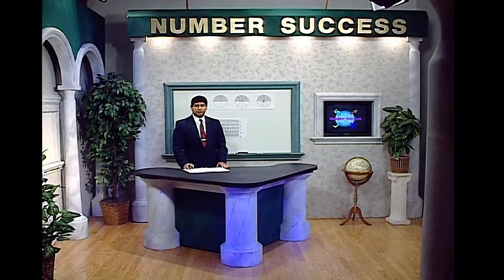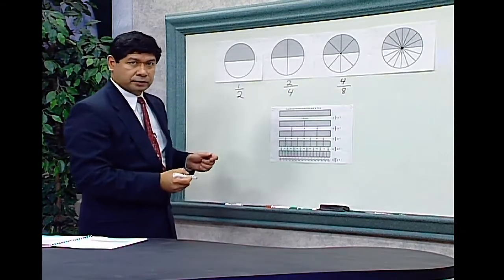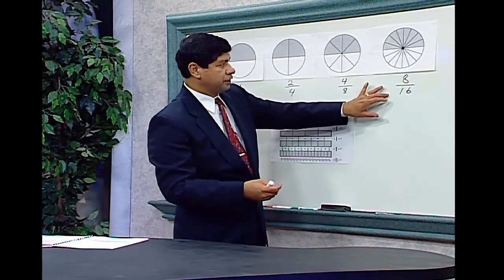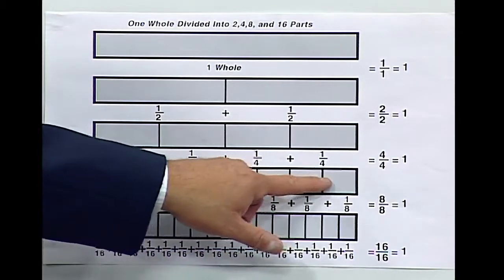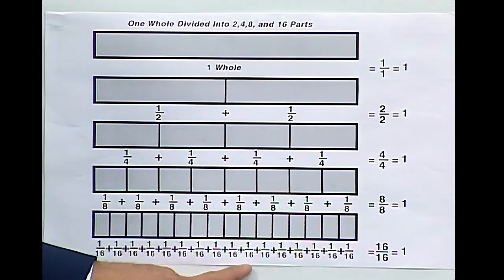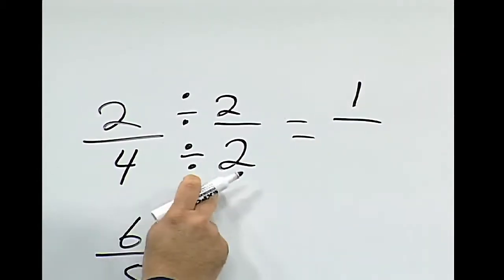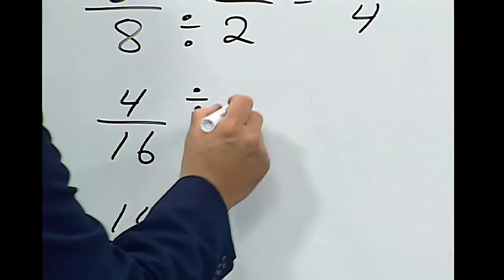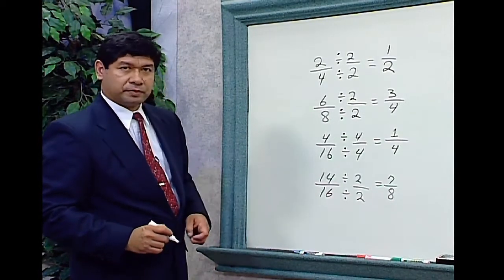Fractions-Writing Equivalent Fractions